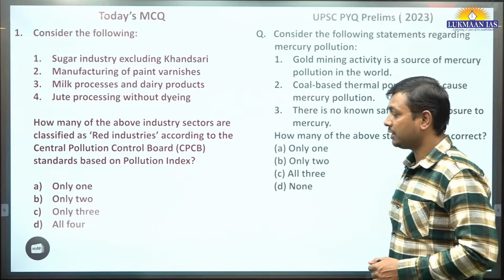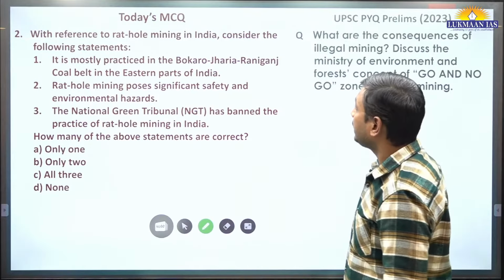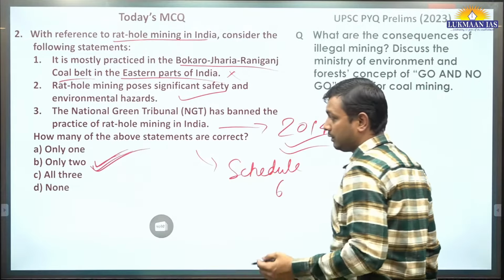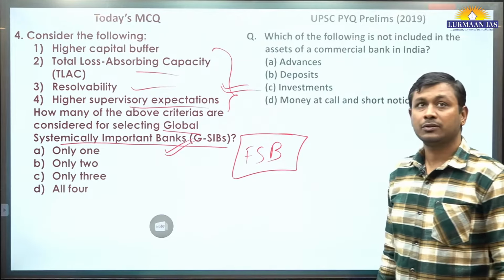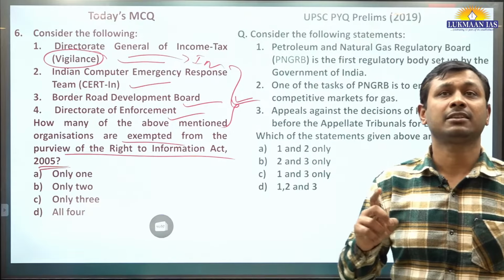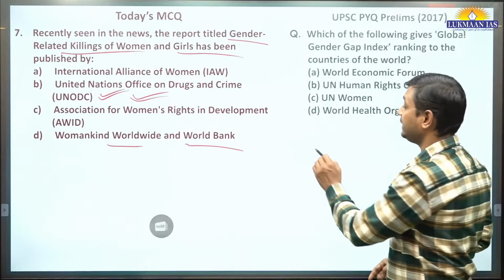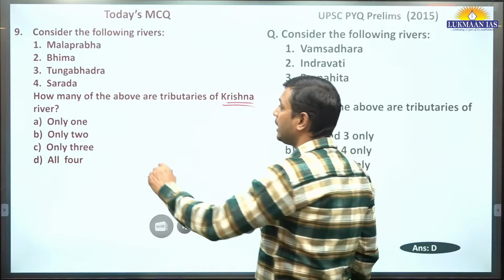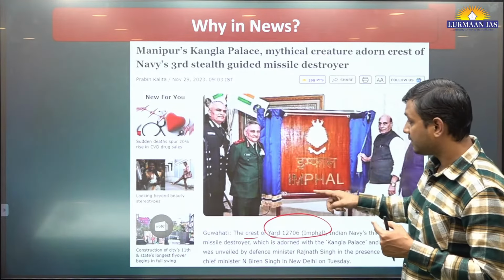Classification of Industrial Sectors on Colour Code | Class 125 | Anish Kumar Singh| Lukmaan IAS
Daily Takkar Rapid Series (DTRS) is a current-affairs-based MCQ lecture series for UPSC CSE Prelims and other competitive examinations like State PCS, CAPF, RBI Grade-B, EPFO, SSC, IBPS and other relevant exams.
These daily 10 questions are framed based on the most important current development and according to the new pattern of the UPSC CSE Prelims exam, which will help you to test & evaluate your understanding of current developments.
At the start of every session, the faculty briefly discuss one quotation which keeps you motivated in your studies and help in your ethics and essay paper.

Our Foundation Programs:
1. Public Admin Foundation Batch Admission Open
2. Ethics Foundation Batch Admission Open
3. GS Foundation Batch Admission Open
4. GS Paper-II Foundation Batch Admission Open

Our Test Series Programs:
1. GS Mains Test Series
3. Takkar PT MCQs 2024
6. GS Paper-II Test Series
8. Public Admin. Test Series
9. Public Admin. Year Long Test Series
10. Public Admin. Mock Test Series